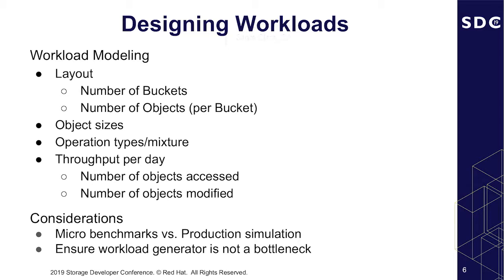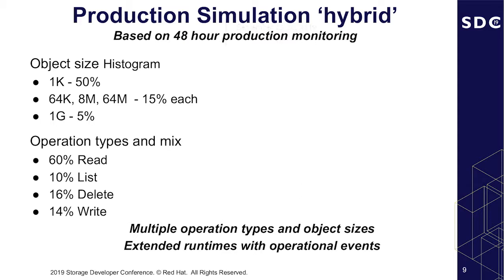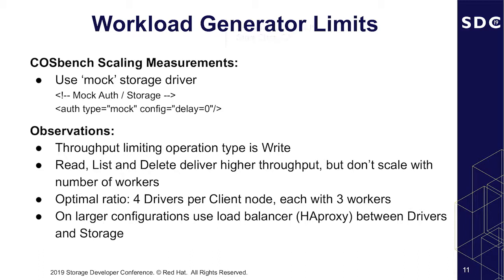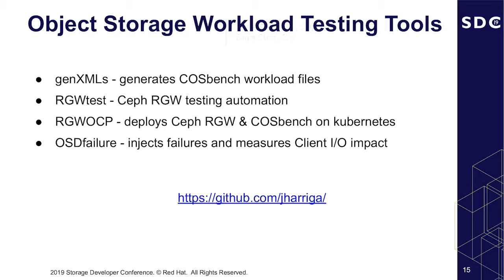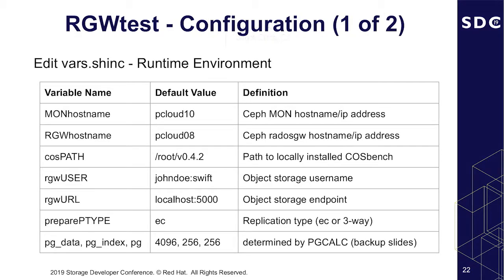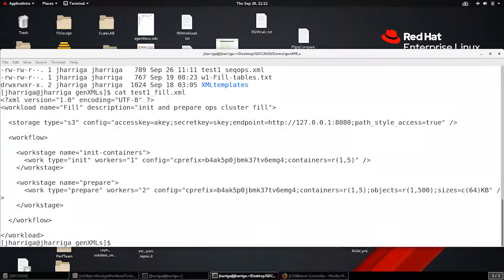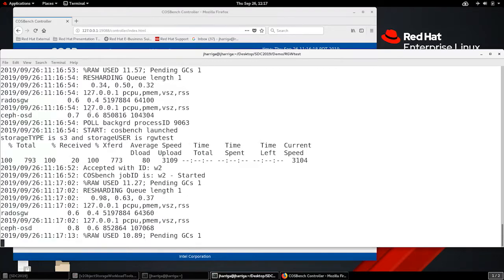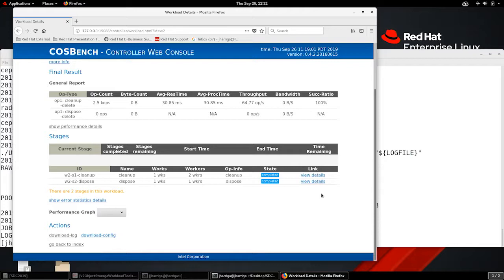Object Storage Workload Tools (SDC 2019)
Attendees of this presentation will learn how to use several open source tools ) to evaluate object storage platforms. These tools provide automation and customer-based object storage workloads for activities such as filling a cluster, aging a cluster and running steady-state mixed operation workloads. One of the tools, RGWtest, automates pool creation, logs cluster statistics such as system resource utilization (CPU and memory) and submits workloads through COSbench - Intel’s open source object storage benchmark tool.

Presented by John Harrigan, Principal Software Engineer, Red Hat